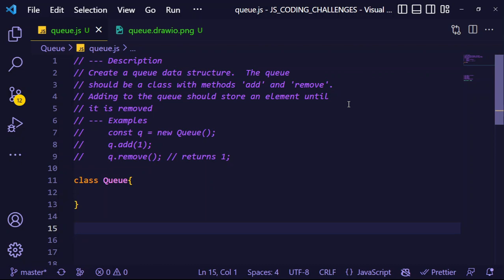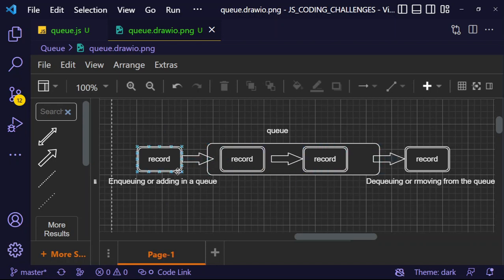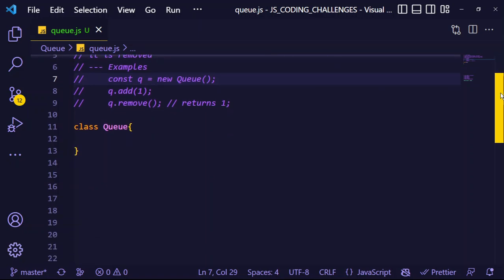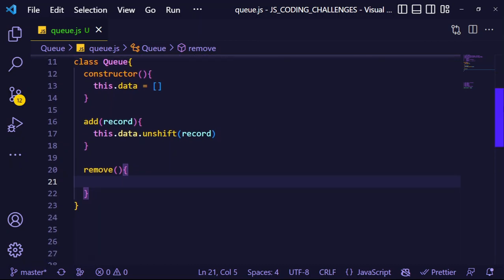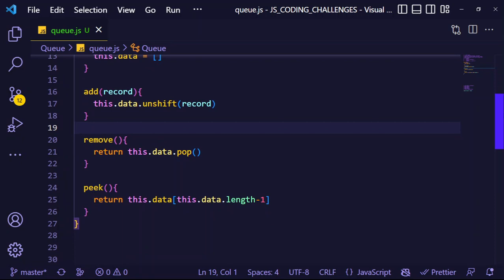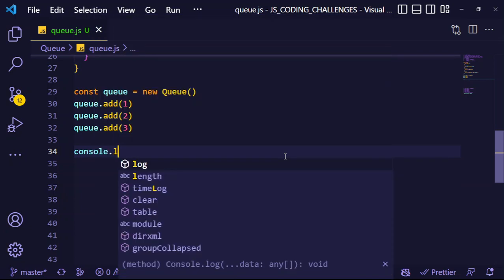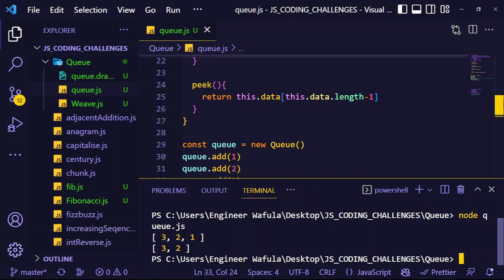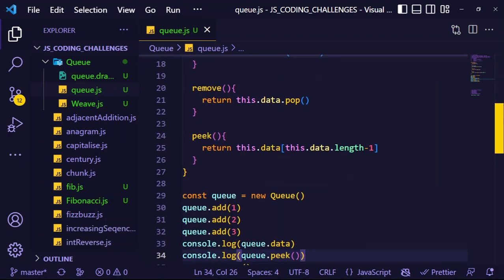Queue (First In First Out) Data Structure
This is how we implement a queue which is a first in first Out Data Structure in Javascript